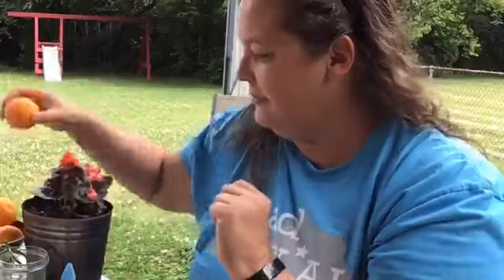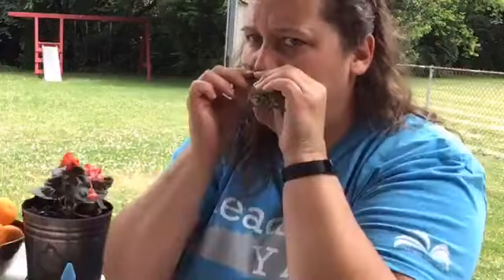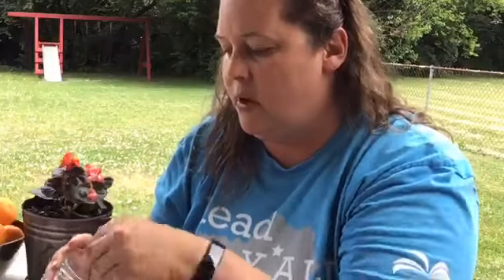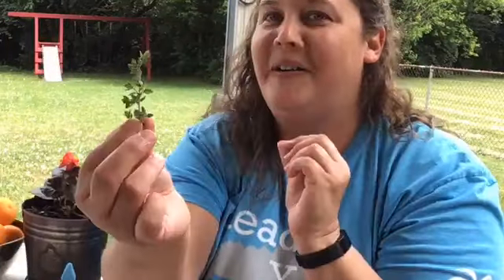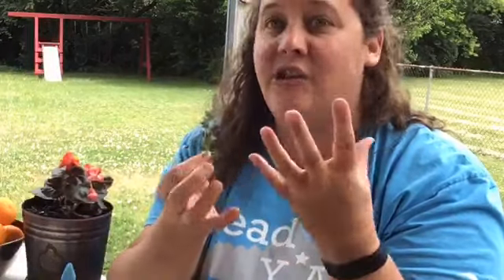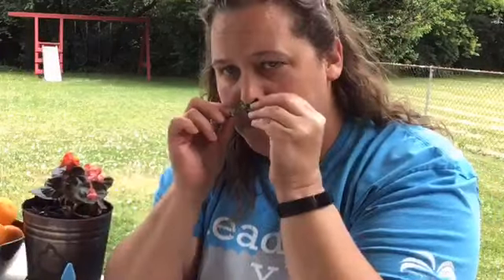Calming Sensory Hunt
Has the weight of the world got you down?  Learn the steps involved in a sensory grounding experience.  No equipment required and great for soothing people of all ages.